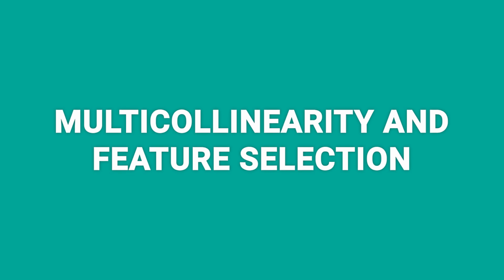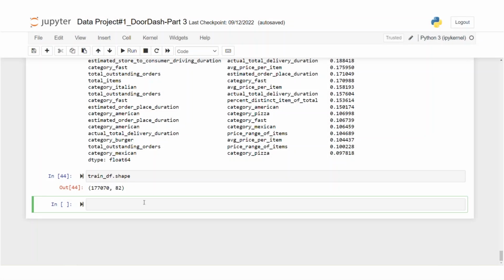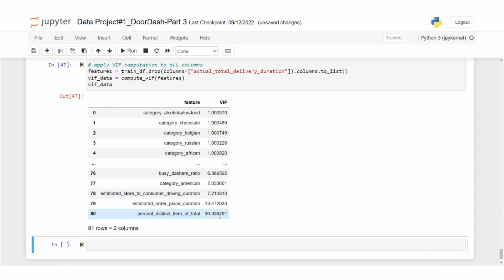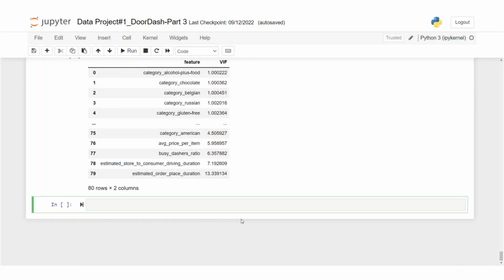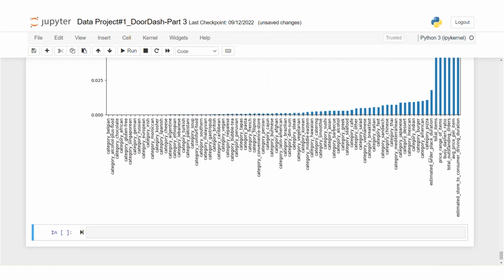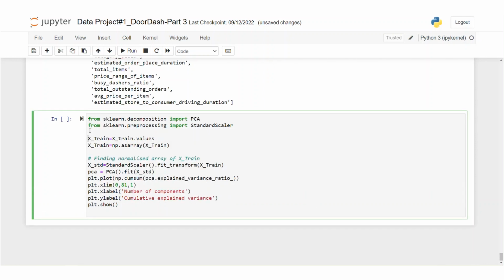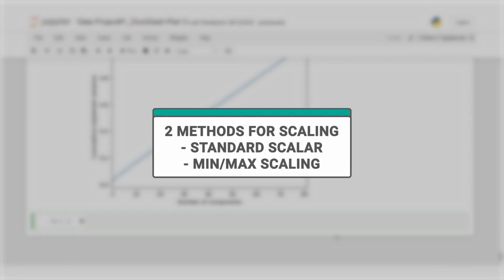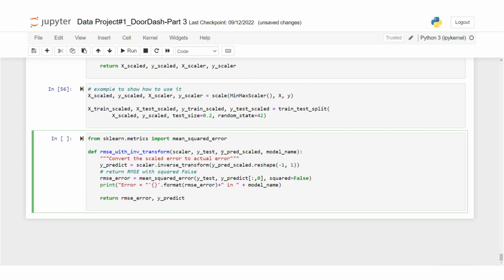How To Handle Multicollinearity and Feature Selection [DoorDash Data Science Project]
In this video, we'll give you a brief introduction to multicollinearity and feature selection, and show you how to solve the problem using a variety of methods. We'll be using the DoorDash data science project to demonstrate how to apply these concepts in practice. In addition, we'll use the Random Forest regression method to determine which features are most important for predicting delivery times.

🧑‍💻 Go to the project through the link below and follow along with me

Timeline:

Intro: (0:00​​​)
Quick recap: (0:25)
Removing multicollinearity: (0:48)
Feature selection (2:56)
Conclusion: (​8:17)